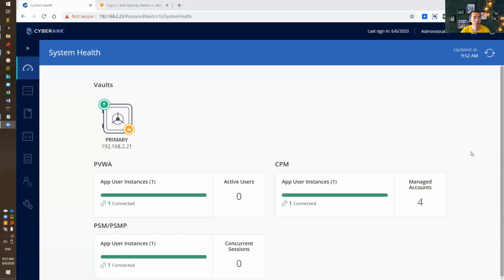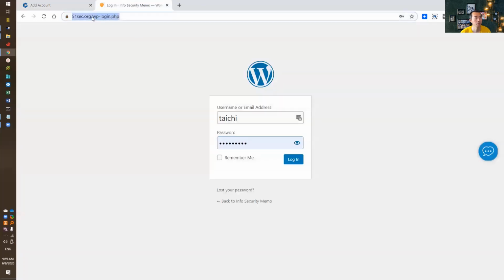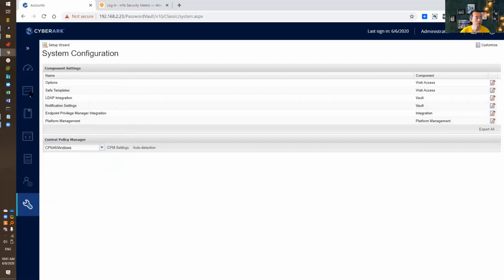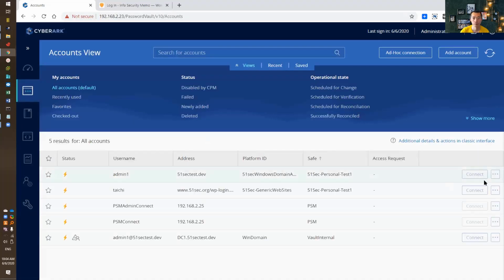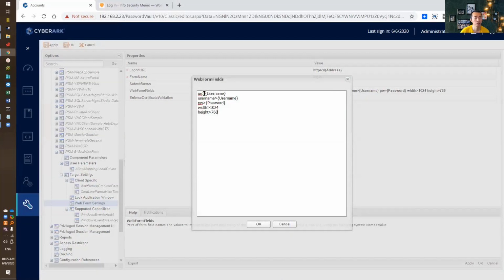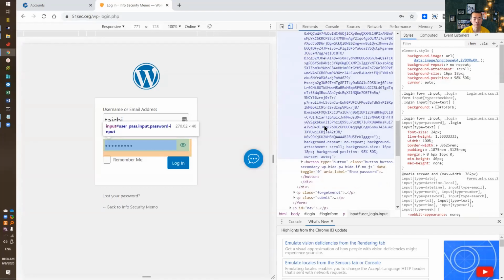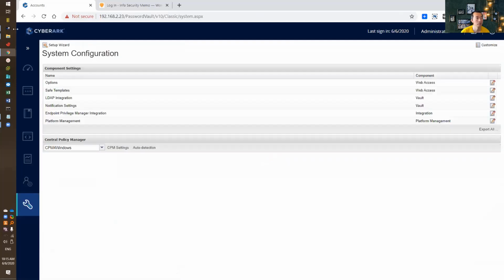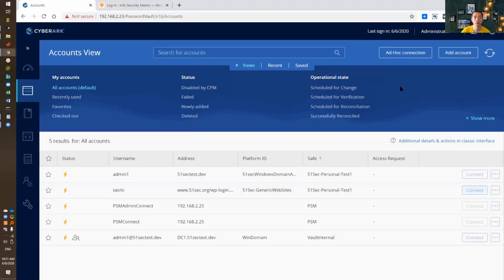CyberArk PAS11.4 - 5. Add WordPress Website Account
This is an example how to add a website account into your CyberArk vault and connect to it using PSM.

Steps:
1. Install Chrome on PSM and Enable Applocker for Chrome
2. Edit Generic Web App platform
3. Create a new Connection Component based on existing one PSM-Webappsample
4. Edit your new Connection Component, change UserID, PasswordID, Click/Button settings based on your Web page login form.
5. Assign both PSM and new Connection Component to your Generic Web App Platform
6. Create a website account under your Generic Web App platform and your own safe
7. Connect

4. Change CyberArk Vault Sef signed Certificate to CA Signed Certificate